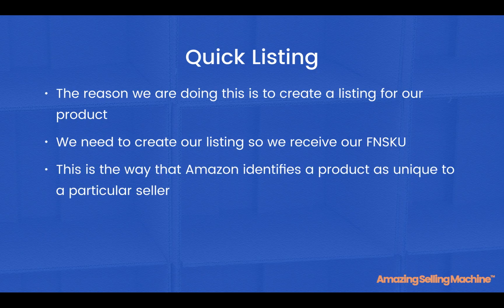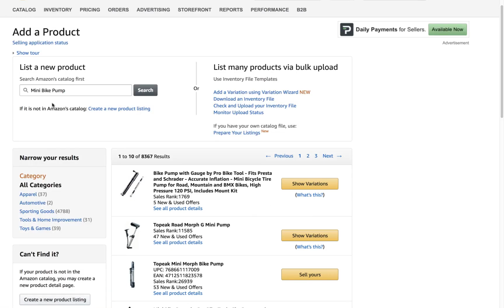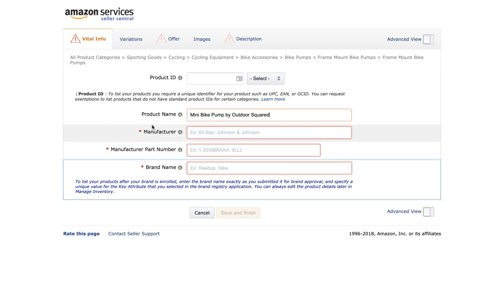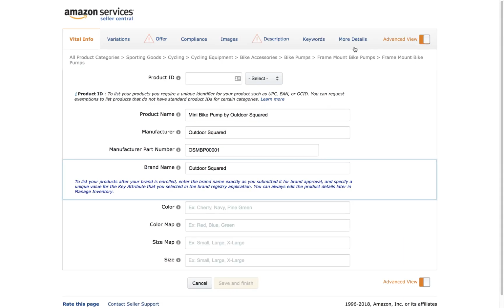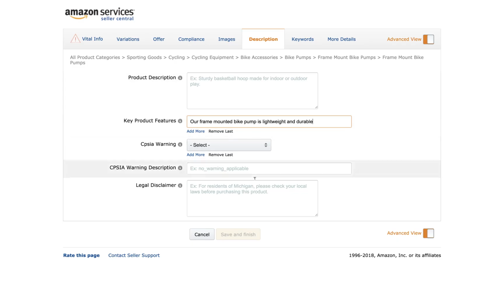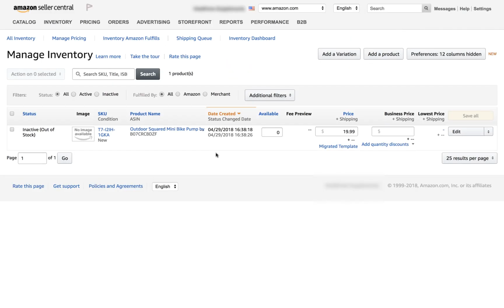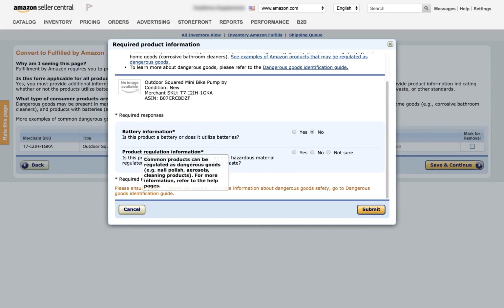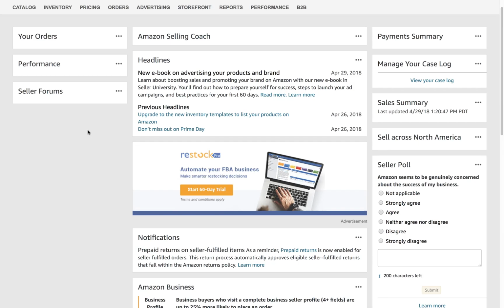51 Creating Your Quick Product Listing